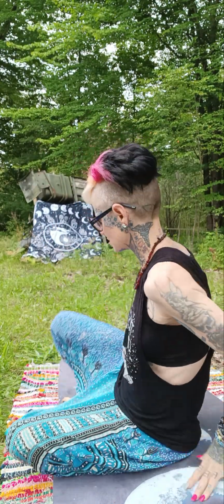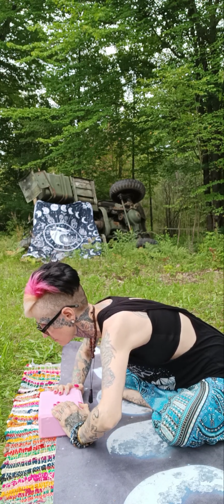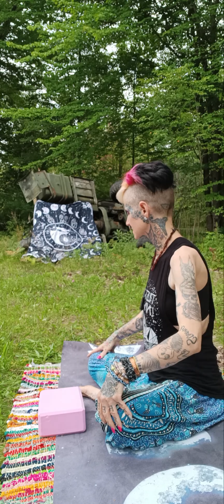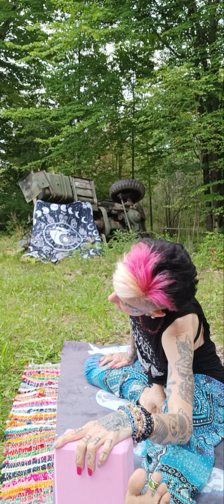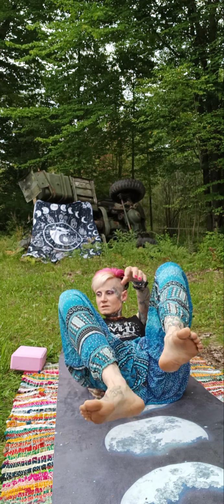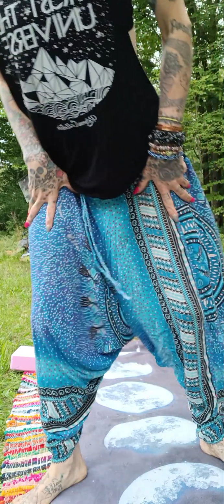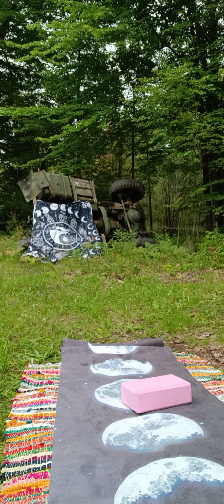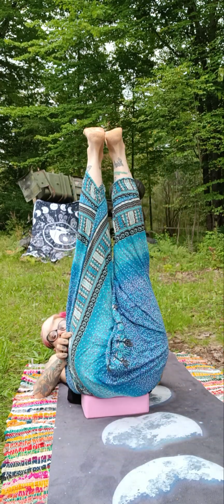Past Life Yoga.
My purpose here on this beautiful Mother Earth, is to guide and teach others in a positive way!
I do this with a gentle embodied wholistic approach, using my own experiences, challenges and my psychic abilities.
Enabling you to embrace your most authentic self, owning your own power and unconditionally loving yourself in every way." Crystal Le Fay

Snap Chat: crystal_lefay (Add me to receive random positive inspirational snaps!)